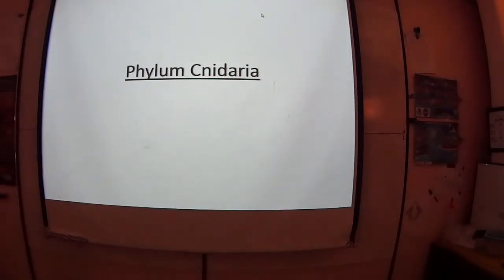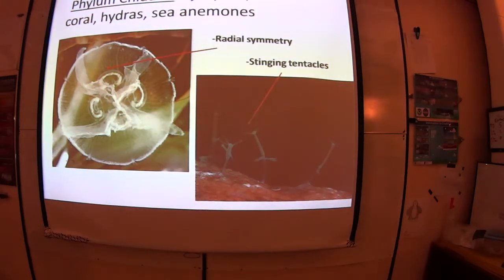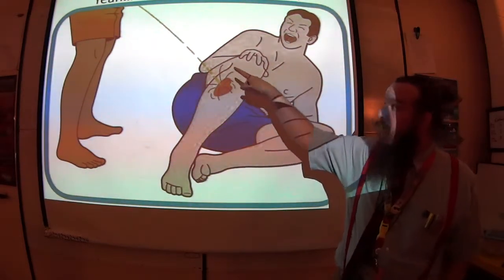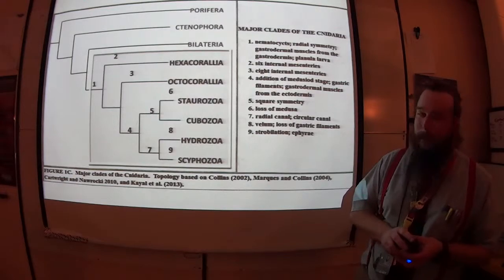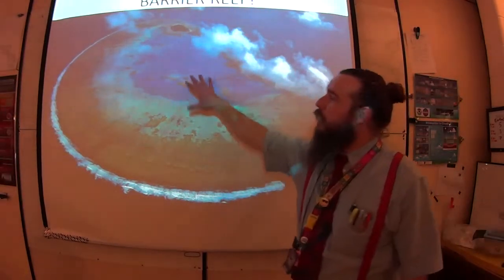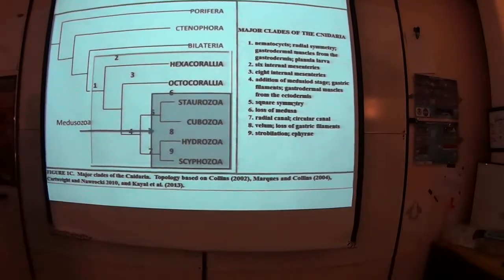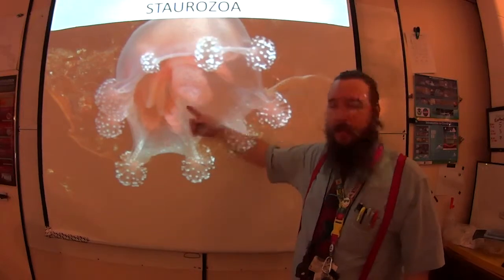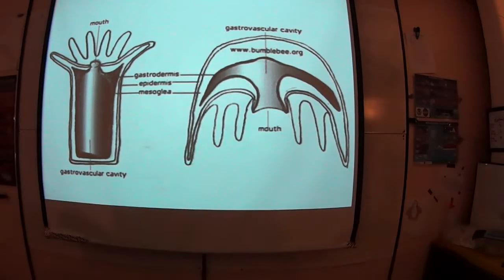Phylum Cnidaria Lecture for bioHWHL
For those of you who missed class on 5/9/2019